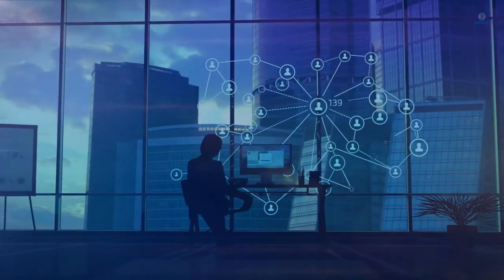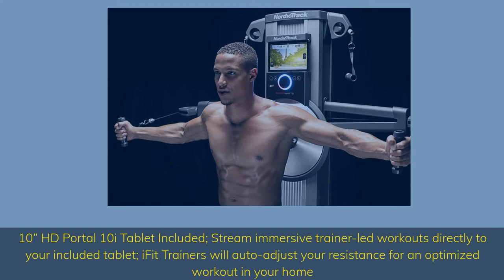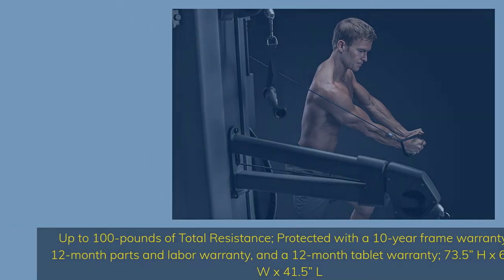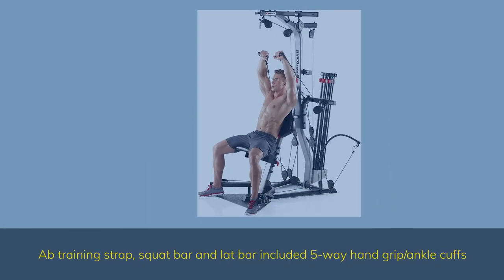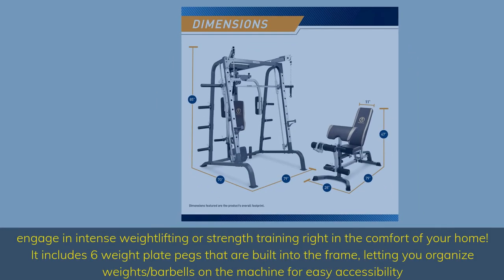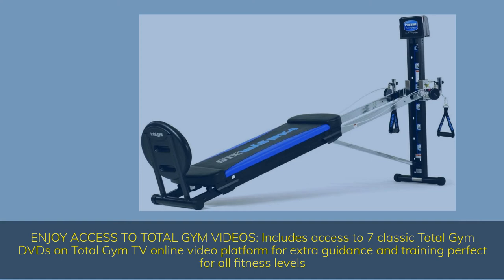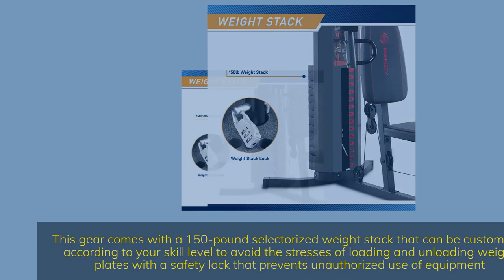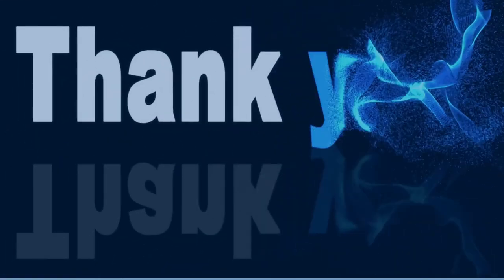Best Home Gyms 2022NordicTrack Fusion CSTBowflex Xtreme 2SEMarcy Diamond Elite Smith SystemTotal Gym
► Links to the bestHome Gyms we listed in this video:

👉5 - Marcy MWM 990 Home Gym
👉4 - Total Gym XLS
👉3 - Marcy Diamond Elite Smith System
👉2 - Bowflex Xtreme 2SE Home Gym
👉1 - NordicTrack Fusion CST